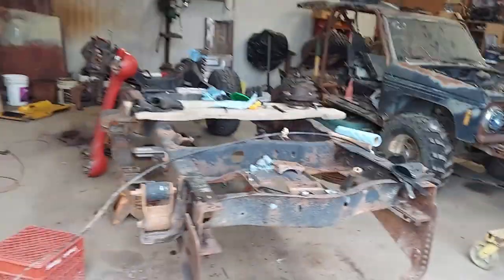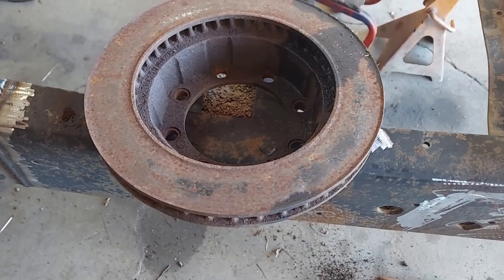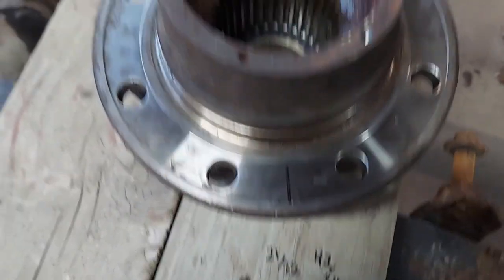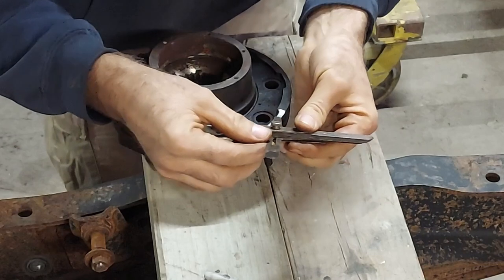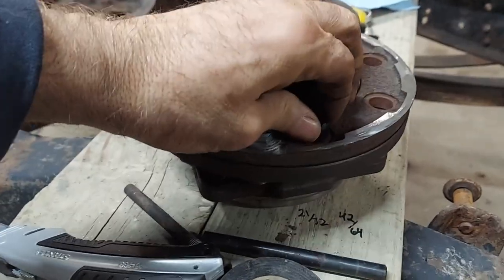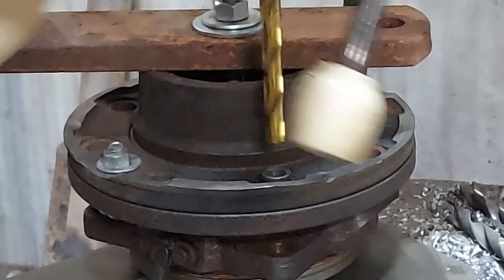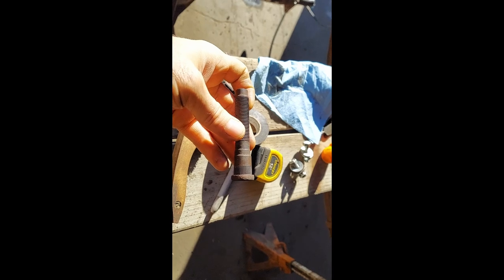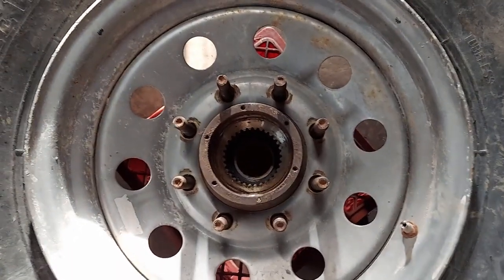Redrilling SuperDuty unit bearing hubs to 8 on 6.5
homebrew redrilling of SuprDuty hubs to fit older 8 on 6.5 bolt pattern wheels.